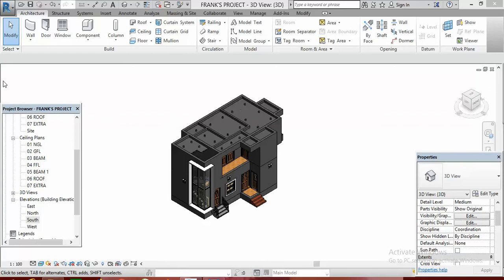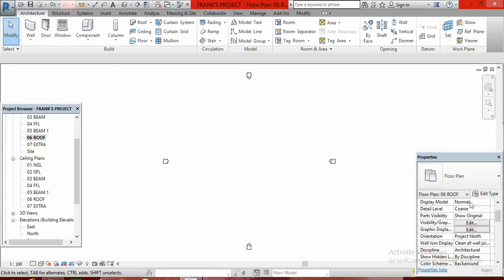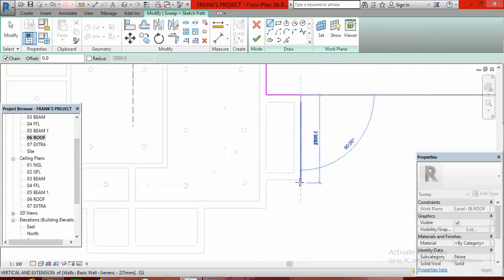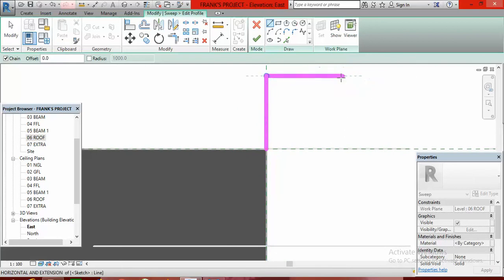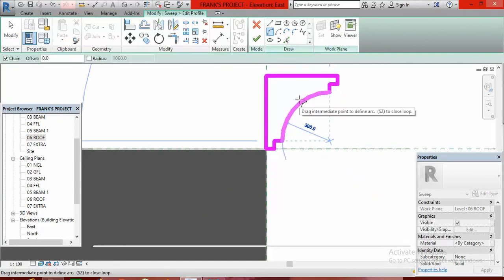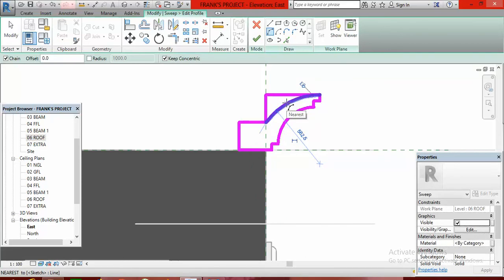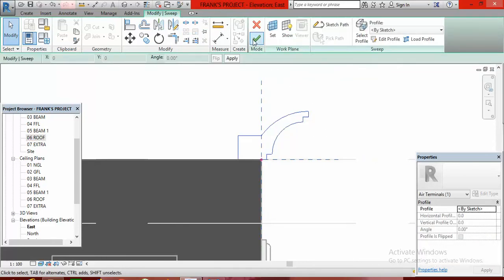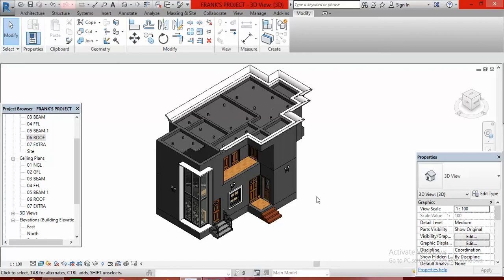LESSON 16- Creating Concrete Fascia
In this video, you will learn howvto effortlessly create the concrete fascia in your projects.